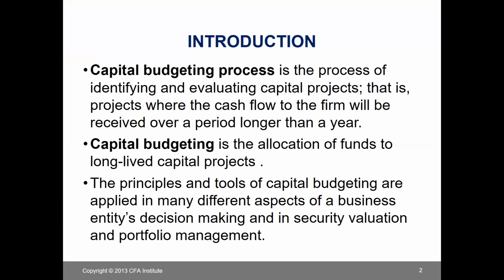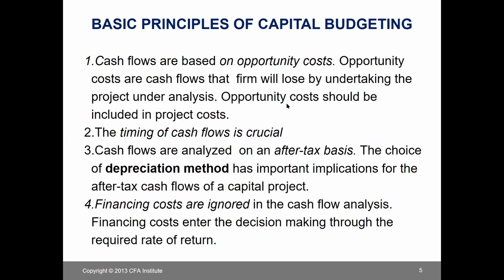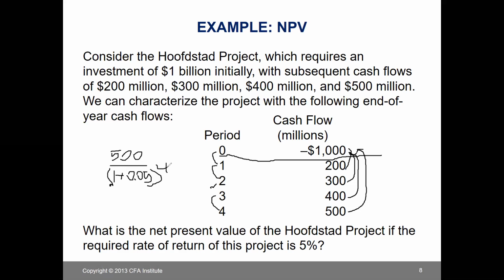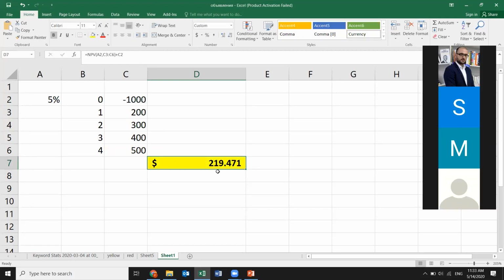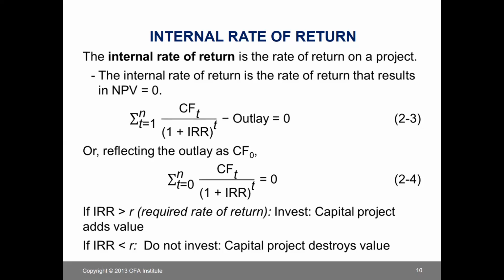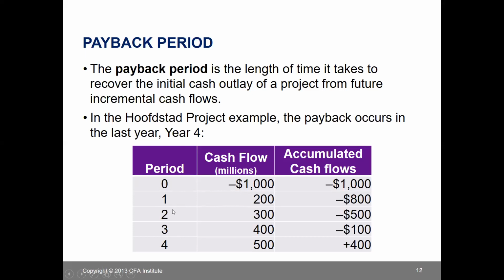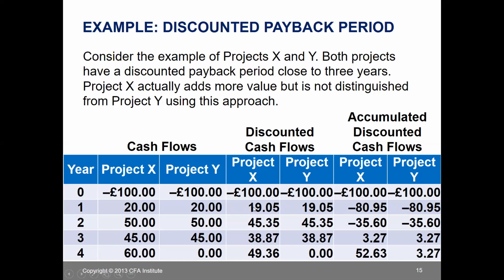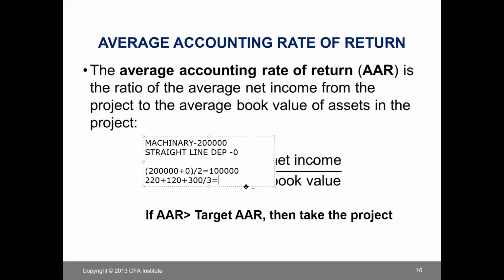Corporate finance-capital budgeting